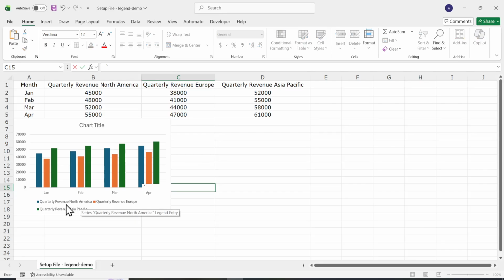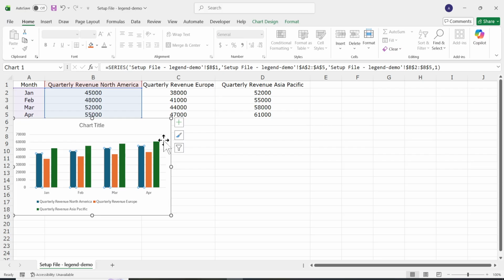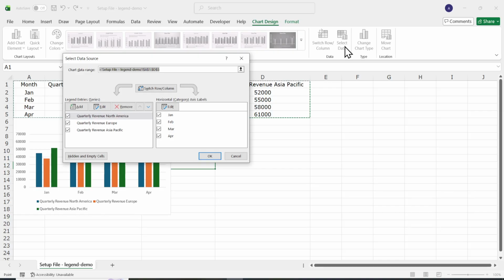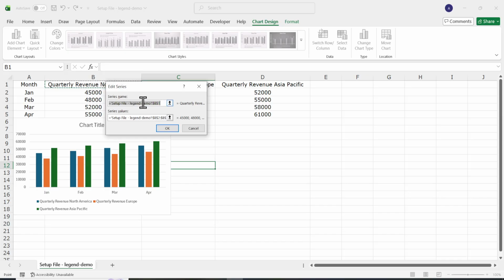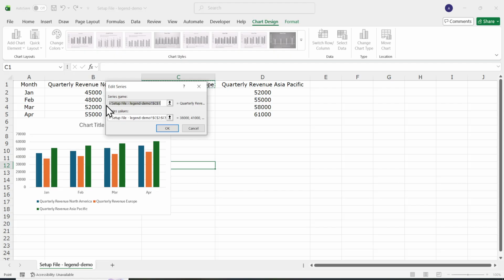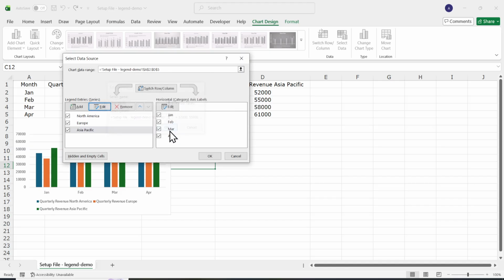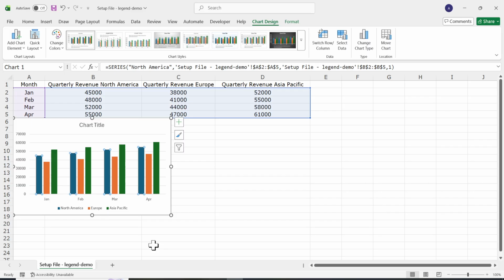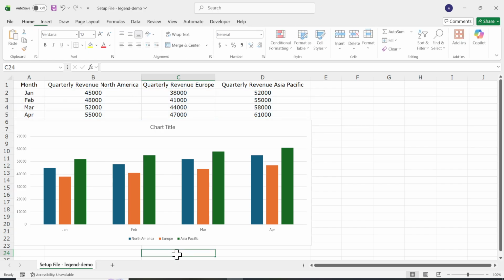How to Edit Legend Text in an Excel Chart (Select Data Edit)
Ever built a chart in Excel only to realize the legend is showing those long, clunky column headers pulled straight from your data? It makes the chart look messy, and renaming the actual headers can break formulas you don't want to touch. This tutorial walks through cleaning up the legend without changing a single cell in your source table. By the end, you'll know how to rewrite legend entries directly through the Select Data Source dialog so your chart reads cleanly while your data stays exactly as it is.

Covered inside:
→ Selecting the chart to bring up the Chart Design and Format tabs on the ribbon
→ Opening the Select Data Source dialog from the Data group on Chart Design
→ Editing the first series name and replacing the cell reference with North America
→ Swapping the second series reference for Europe through the Edit Series dialog
→ Renaming the third entry to Asia Pacific and confirming back to the main dialog
→ Clicking off the chart to confirm the source headers stayed untouched

Would you have typed the labels straight in, or pointed Series name to a different cell instead? Drop your approach in the comments.